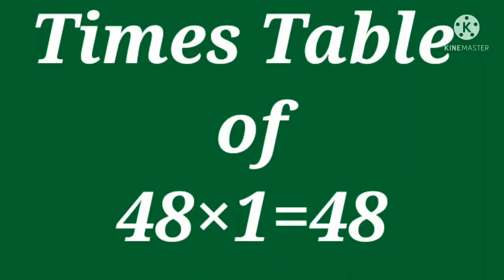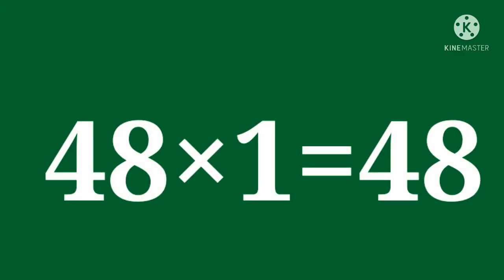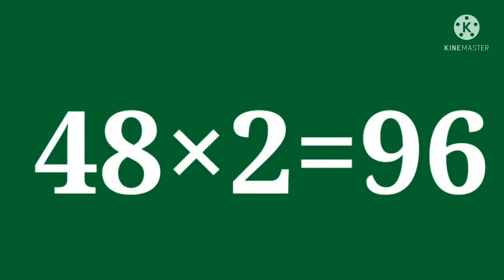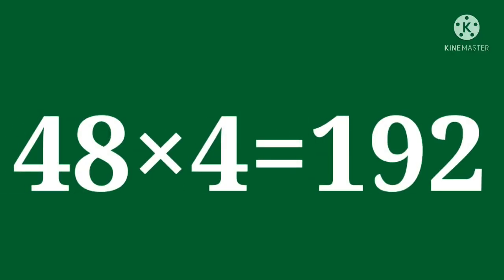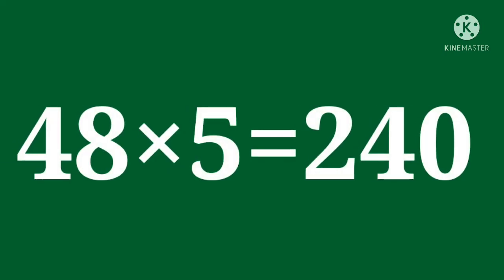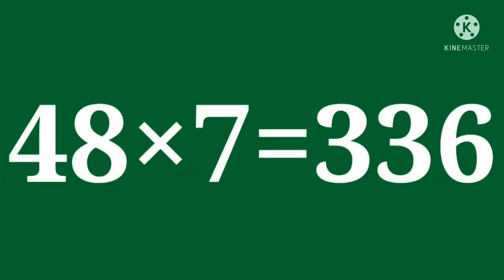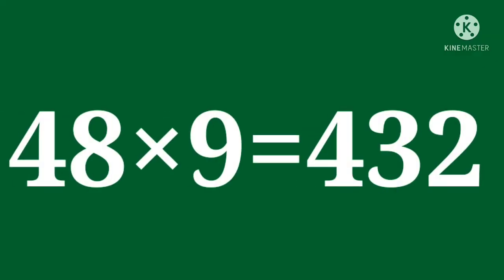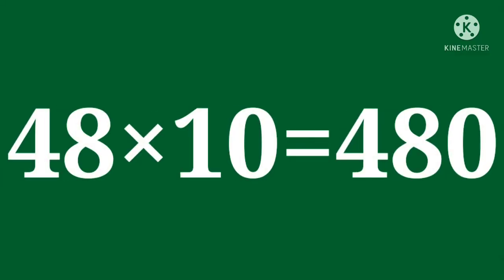Table of 48|||48 Times Table||48 Ka Pahada in English|Math Times Table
daily learning material that will help your kids to understand from basic level my sincere efforts to get engaged and learn everything with ease this video help parents too please like and subscribe my channel.